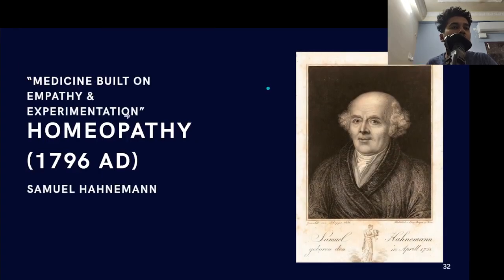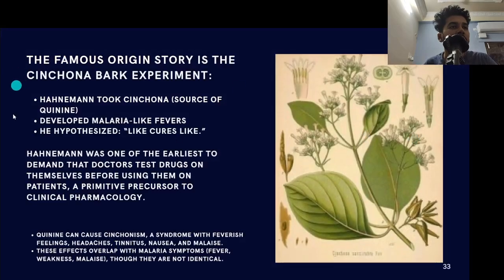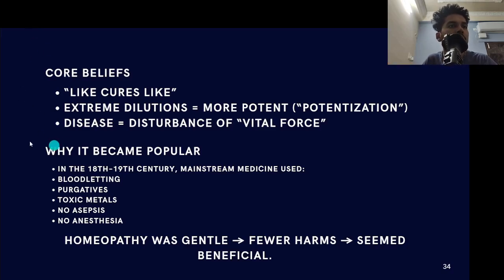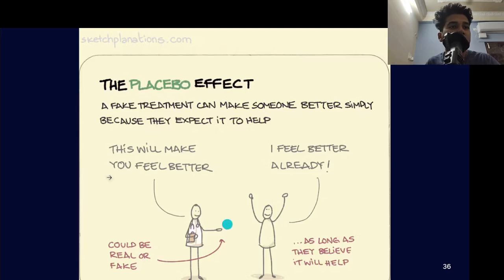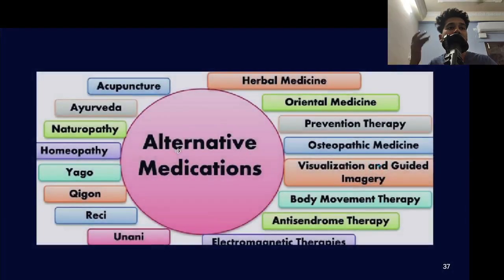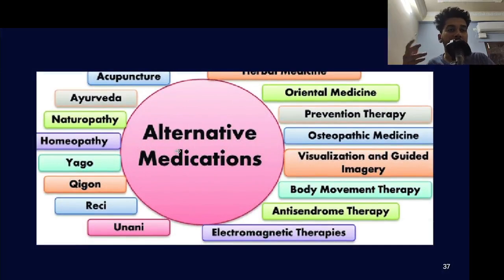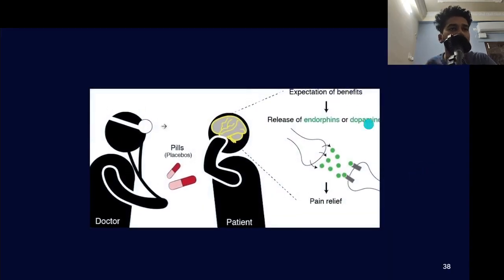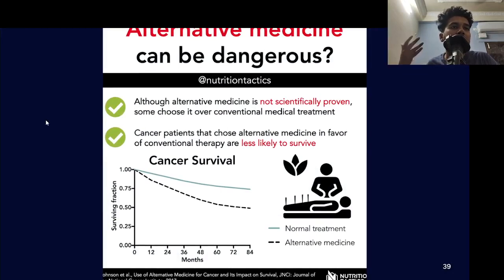Homeopathy: “Like Cures Like” and Its Limits | Foundations of Clinical Medicine (S9)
How did homeopathy emerge—and why did it gain widespread acceptance despite lacking scientific proof?

This video is a focused clip from “Foundations of Clinical Medicine: How Doctors Learned to Think – Week 1.” It examines the origins, appeal, and scientific limitations of homeopathy, a system that strongly influenced 18th–19th century medical practice.